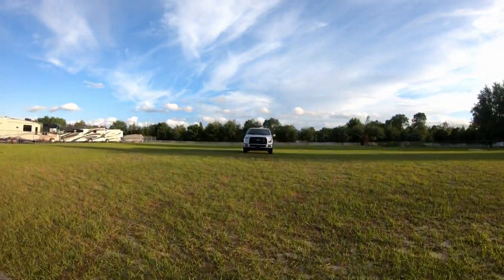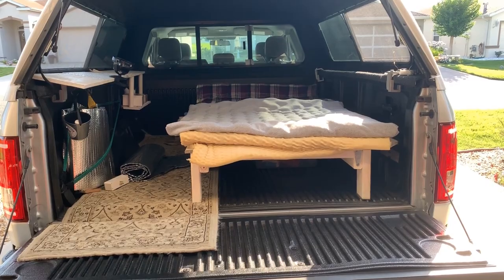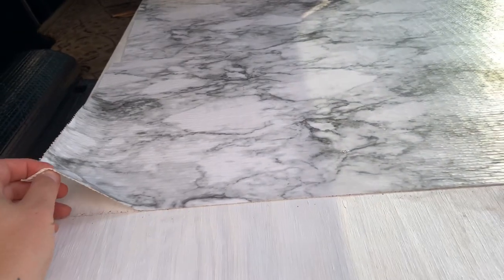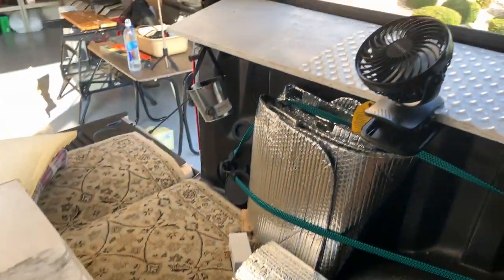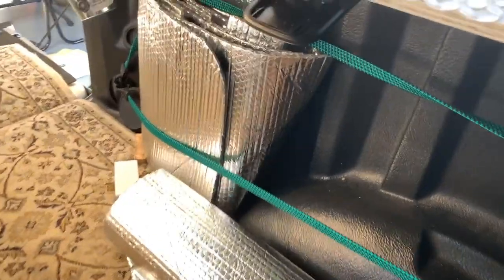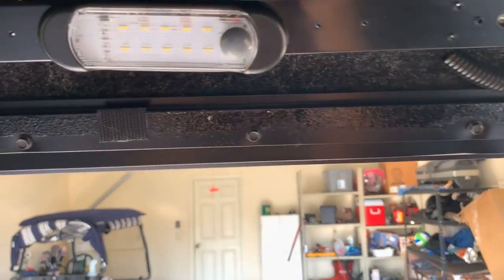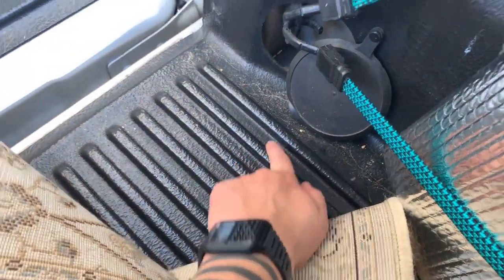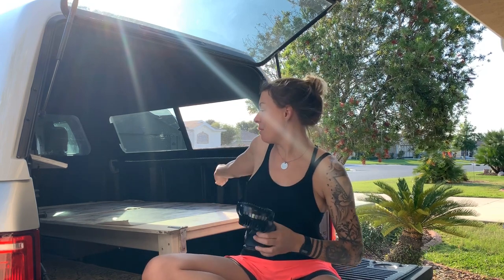Living in a Truck: my set up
Welcome to my House (Truck)

Want to see my car camping set up in a truck?
Ready to be less than impressed?
It’s beyond basic, but that was all part of the plan!
Hey, at least I can start it off with a cheesy throwback in MTV Cribs style!

In case you need that awesome fan

I only recommend products and services I use and believe in. All opinions are my own. If you use one of my links to make a purchase, then thank you for supporting my escapades!**